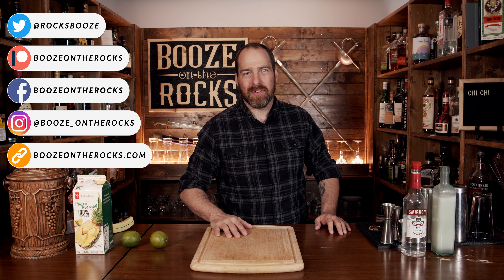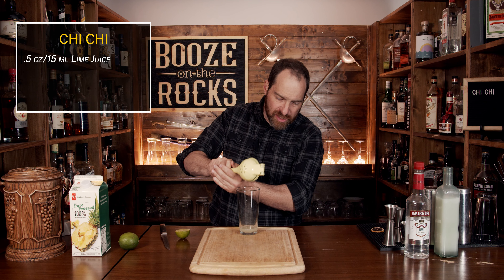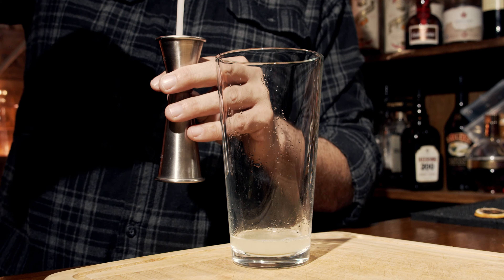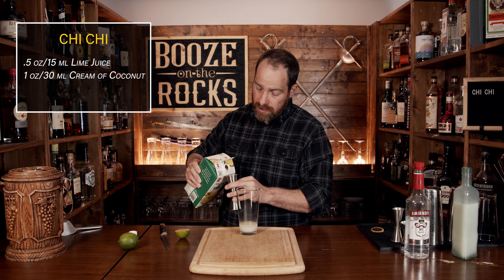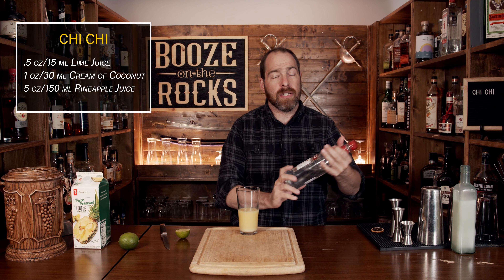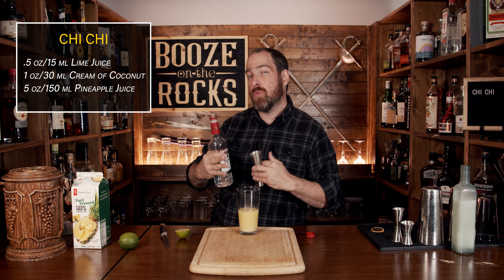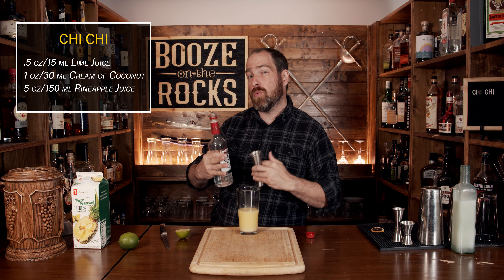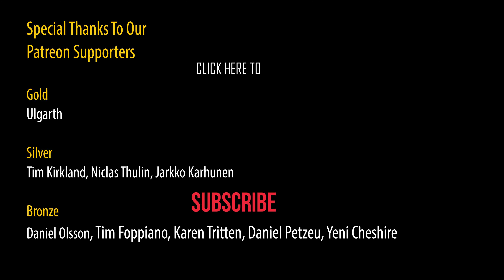How To make the Chi Chi Cocktail | Booze On The Rocks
Today on Booze On The Rocks, we made the Chi Chi cocktail, created by Donn Beach; it also went by a different name, The Macadamia Nut Chi Chi. The original version contained Macadamia nut liqueur, which became hard to find, and slowly, the cocktail changed. It became a three-ingredient cocktail containing vodka, pineapple juice, and cream of coconut. This created a delightful cocktail that was very sweet, so I modified it with lime juice to balance it out. Try it out, and let me know what you think.

🍸 GLASSWARE 🍸

📗 FAVORITE BOOKS📗

CHI CHI

2 oz/60 ml Vodka
5 oz/150 ml Pineapple Juice
1 oz/30 ml Cream of Coconut

Method

1. In a cocktail shaker, Combine all ingredients.
2. Shake with crushed ice for  5-8 seconds.
3. Free pour into a pint glass half filled with crushed ice.
4. Garnish with a dehydrated lime/lemon wheel.